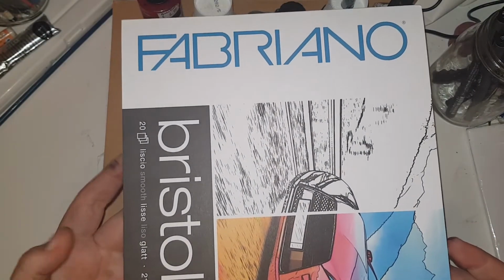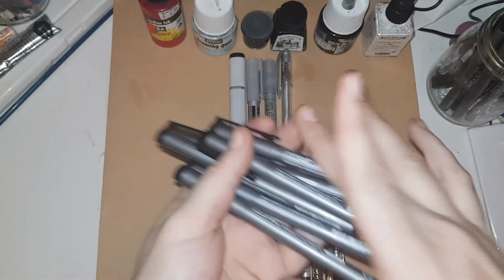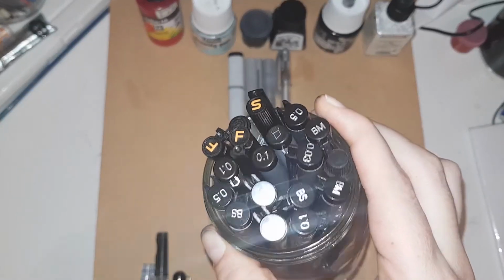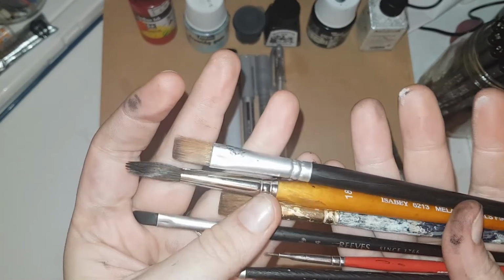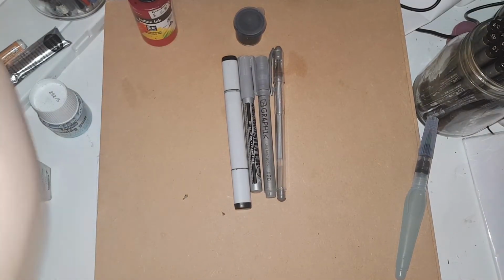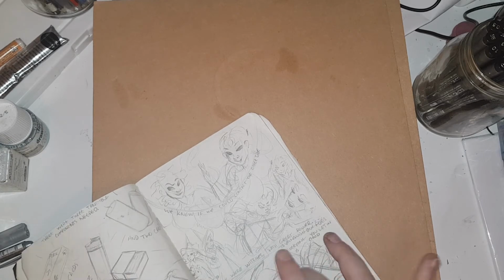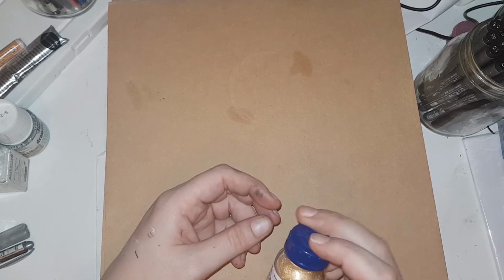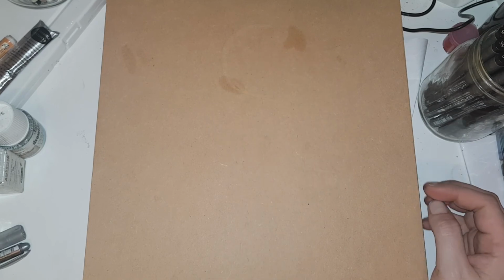Tools Used - 100 Days Of Making Comics Challenge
Heya guys, sorry this is up late! Exporting took forever, anyway these are the tools that I have been using for my 100 days of comics!

If you would like to ask anything tomorrows stream will have a Q&A section at the start, and a bit of rambling at the back!